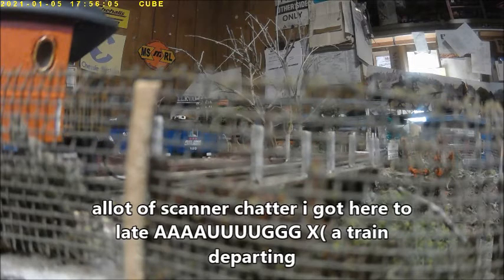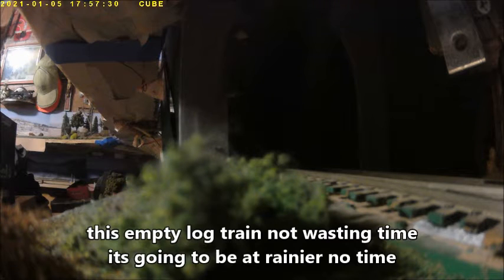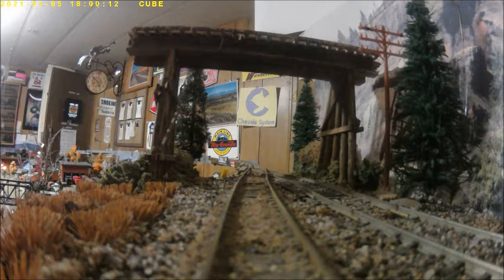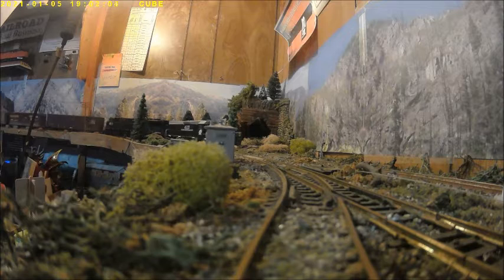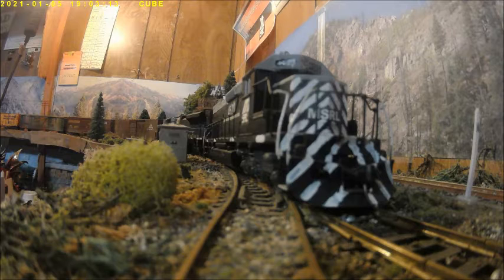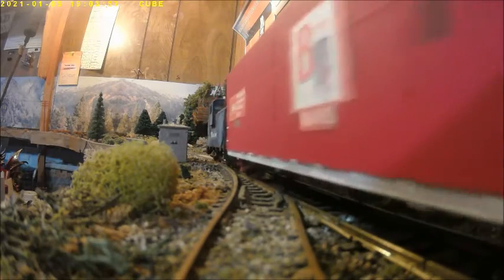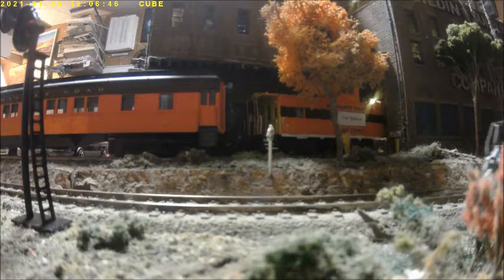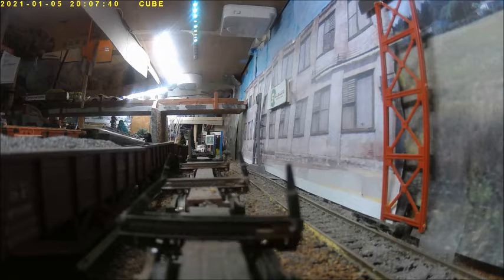Diesel Locomotive Delights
classic diesels =) and log cars and local switching job and transfer train a railfan would like =D even a tunnel motor so the locomotive you are about to see on here its Chehalis Western # 310 a GE u25b a ex: CO&E and MSR # 35 a emd sw1200 a ex: Cargill and of course MSR # 4523 a emd sd45t2 a ex: DR&GW and MSR # 4301 a emd sd70ac a ex: MRL and also MSR # 9609 a emd sw1200 a ex: MILWR so 5 locomotive are running give the action for the railfan to enjoy =) so any who enjoy the video make a comment =)